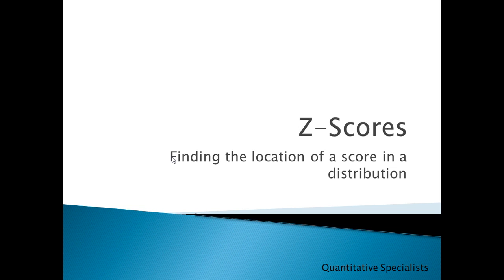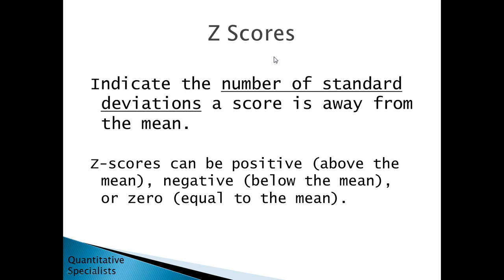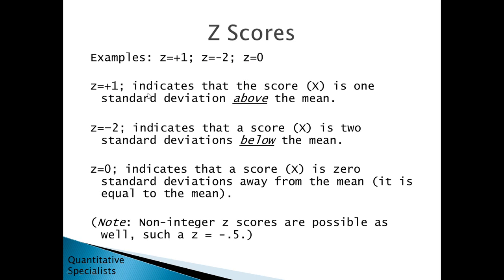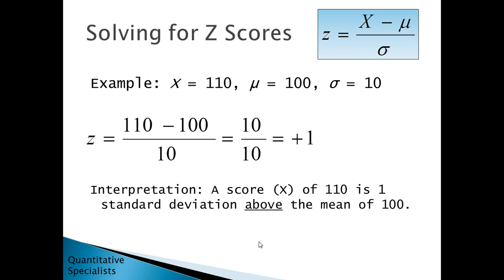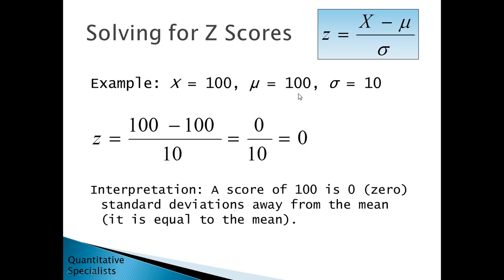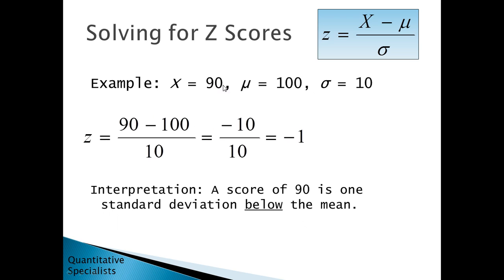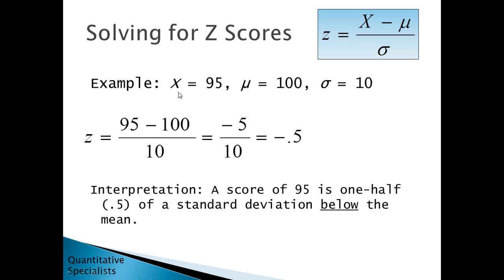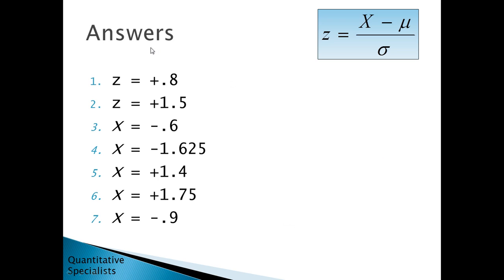z-Scores - Introductory Statistics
How to solve for and interpret z Scores is covered in this video. z = (X-Mean)/Standard Deviation

Video Transcript: In this video we'll take a look at z scores, or finding the location of a score in a distribution. Z scores are given by the following formula, where we have Z equals x minus mu divided by sigma or the standard deviation. And here X is a raw score or a value on some variable X, mu is just the population mean, and sigma is the population standard deviation. And notice here that in the z score formula, both central tendency and variability are used to obtain a z score. Z scores indicate the number of standard deviations a score is away from the mean and we'll be exploring that more in just a few moments. Z scores can be positive, or above the mean, they can be negative, which is below the mean, or they can be 0, which is equal to the mean. Here are a few examples, where we have a z of positive 1, a z of -2, and a z of 0.  So a z of positive 1 indicates that the score, or X, is 1 standard deviation above the mean. Now it's above the mean, because it's positive, and it's one standard deviation above, because z is equal to 1.   A z of negative 2 indicates that the score is two standard deviations below the mean. And it's below the mean, because it's negative. Finally, a z of zero indicates that a score is zero standard deviations away from the mean, and if it's zero standard deviations away from the mean, that just means that it's equal to the mean. So if you ever see a z of 0, that value, that X, is just equal to the mean. Now in this example we see integers but it should be noted that you also can have non-integer z-scores, such as a z of negative point five. Next let's take a look at some examples for solving for z. And here's our formula once again, in the upper right-hand corner of your screen, and in this example we have an X of 110, a mean of 100, and a standard deviation of 10. So X is going to be 110, mean is 100, and standard deviation is 10. So that's plugged into the formula here, we see (110-100)/10 or 10 / 10 is positive 1. And the way we interpret that, once again, is a score of 110 is one standard deviation above the mean of 100. We know it's above the mean because it's positive, it's one standard deviation above because z is equal to one, and it's above the mean of 100 because we saw in this problem that the mean was equal to 100. Let's go and take a look at another example. Here we have an X of 100, a mean of 100, and a standard deviation of 10. So plugging these values into our z-score formula, we see 100, that's the X, minus 100, which is the mean, divided by 10, or 0 / 10 = a z of 0. And as we saw before, a z of zero means that the score is zero standard deviations away from the mean, or it's equal to the mean. Now here's an example where the value is less than the mean. Notice here we have X of 90, a mu of 100, and a standard deviation of 10. So plugging these into the z score formula once again, we would get z = (90-100)/10, or negative 10/10, or a z of negative 1. And this would be interpreted as follows: a score of 90 is one standard deviation below the mean, and once again, it's below the mean because it's negative. Here we have an example of X is 120, mu is 100, and the standard deviation is 10, 120-100 over 10 is 20/10, or a z of 2. So that means that the score of 120 is two standard deviations above the mean. So, for our last example here, we have an X of 95, mean of 100,   standard deviation of 10, once again.  So 95-100 over 10, or negative 5 over ten is a z of -.5. So we would interpret this as follows: a score of 95 is one-half or .5 standard deviations below the mean, or its one-half of a standard deviation below the mean. Now here are some practice problems, where I have seven problems with various means and standard deviations. I encourage you to go through and try and solve all of these. On the next slide the answers are provided. So you may want to pause the video, solve these, and check the answers which I'm going to move to now. So, as I said, here are the answers for the problems on the previous slide. OK that's it for z scores.

Channel Description: For step by step help with statistics, with a focus on SPSS.